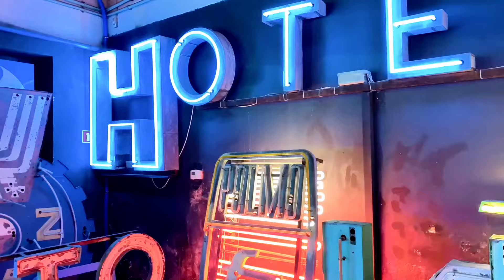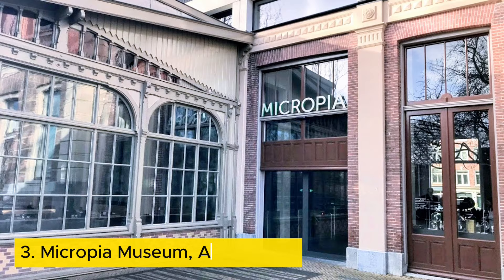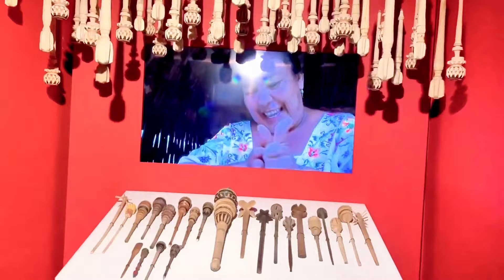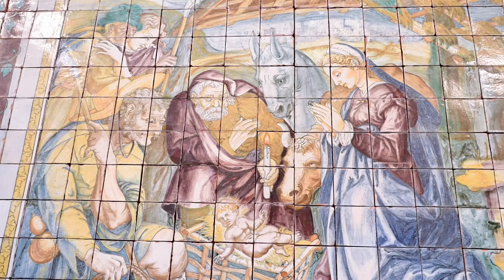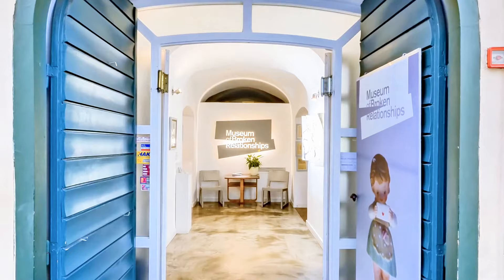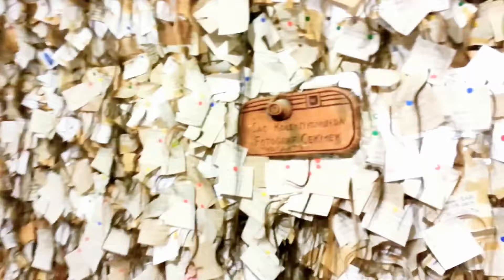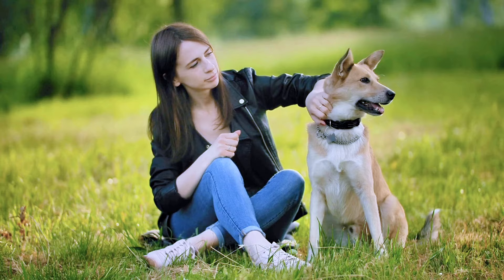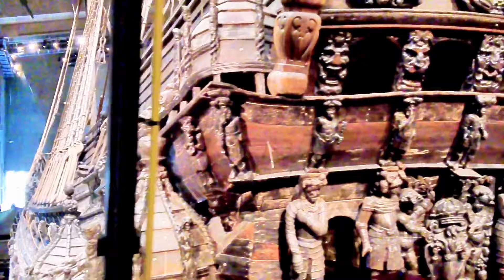10 Most Unique Museums in Europe | Travel Insider’s Guide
Today, we're embarking on an adventure to 10 of Europe's weirdest and most unique museums. Get ready to explore Soviet era neon signs in Warsaw, a 16th century ship in Sweden and delve into canine couture in England. From bizarre exhibits to unleashing your inner child, these hidden gems will make you forget about the mainstream. Buckle up and join us on this unforgettable journey through Europe's most unique museums.

Chapters
0:00 Intro
0:38 Neon Museum, Warsaw, Poland
1:28 Vasa Museum, Stockholm, Sweden
2:21 Micropia, Amsterdam, Netherlands
3:20 Choco-Story, Brussels, Belgium
4:14 The National Tile Museum, Lisbon, Portugal
5:14 Museum of Piping, Glasgow, Scotland
6:12 Museum of Broken Relationships, Zagreb, Croatia
7:11 Chez Galip Hair Museum, Cappadocia, Turkey
8:19 The Dog Collar Museum, Leeds Castle, Kent, England
9:16 The Icelandic Philological Museum, Reykjavík, Iceland
10:07 Outro

Content Attribution:
Micropia & Musuem of Broken Relationships video content courtesy of those establishments.

If you made it this far you are a most special unicorn. Get out there and see this weird & wonderful world!

Happy Travels, y'all ✈️❤️

TIR